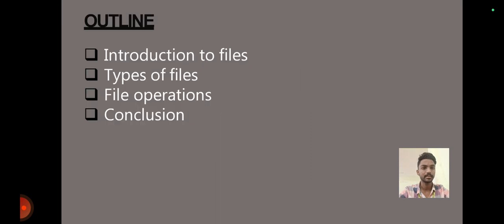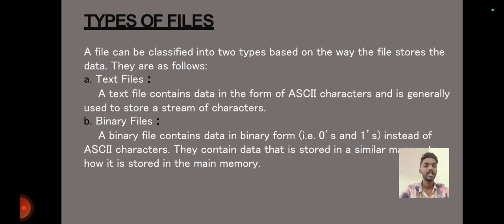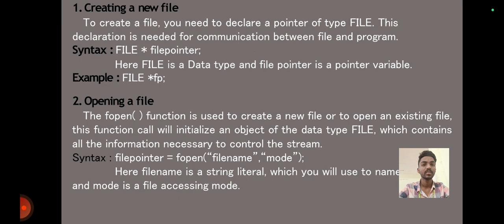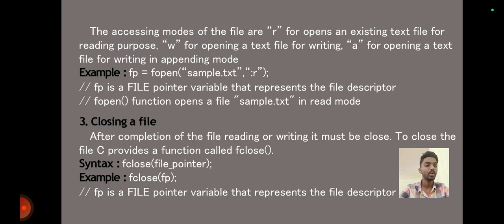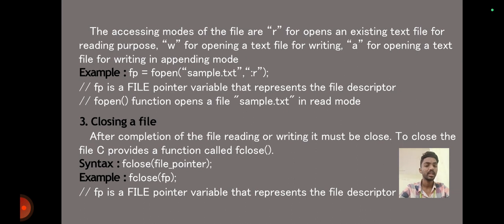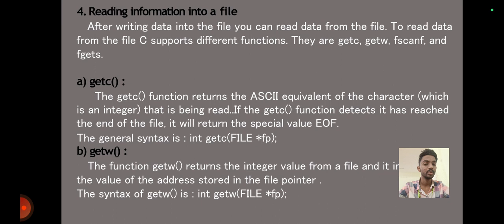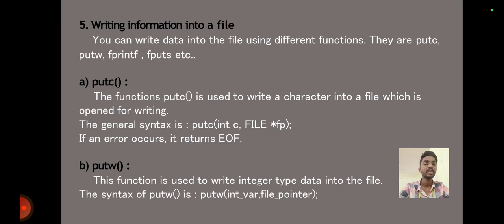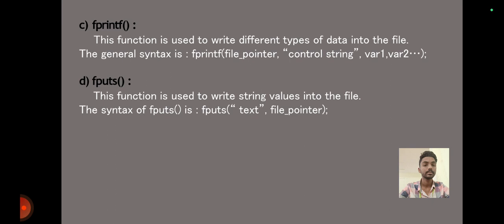Introduction to programming (operations and files)